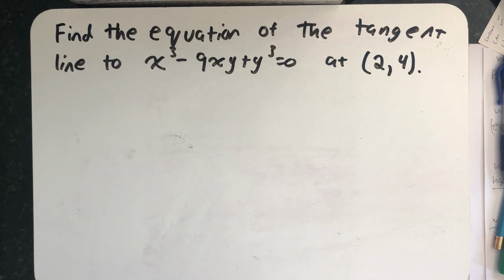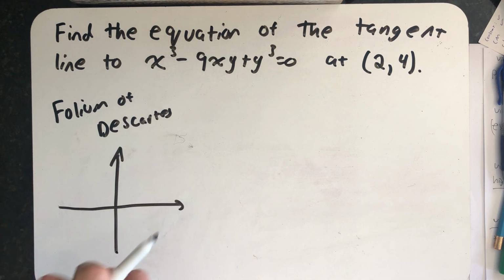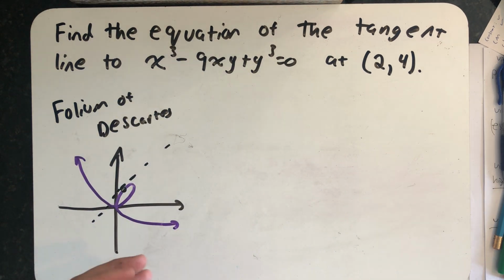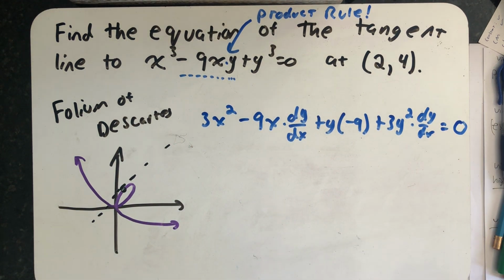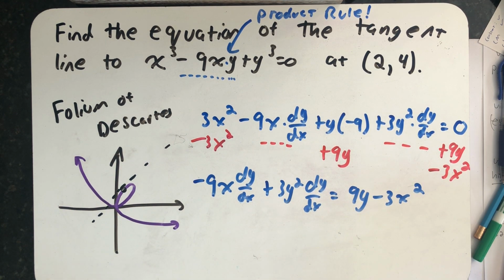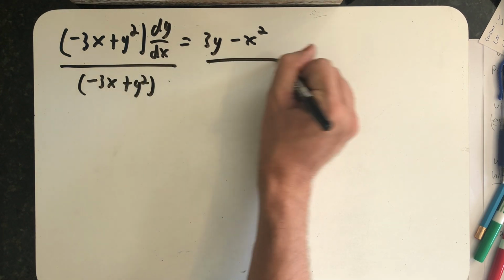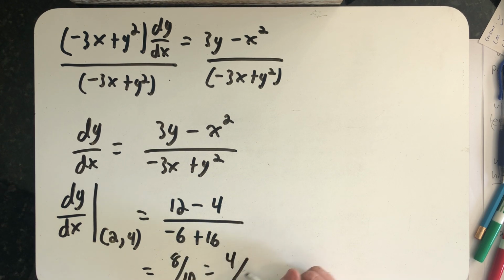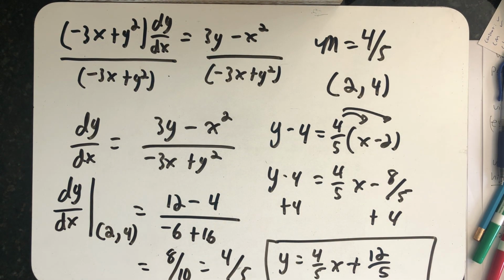The Folium of Descartes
Using the Folium of Descartes as an example. Finding a derivative using implicit differentiation.